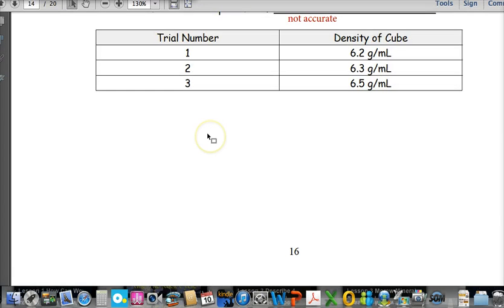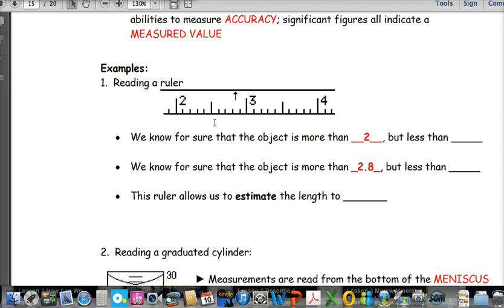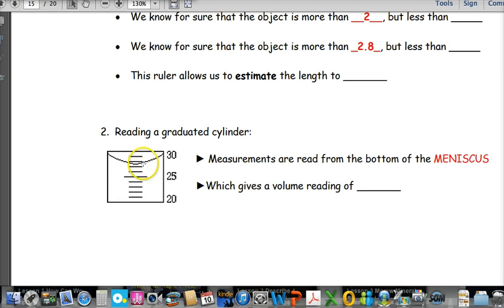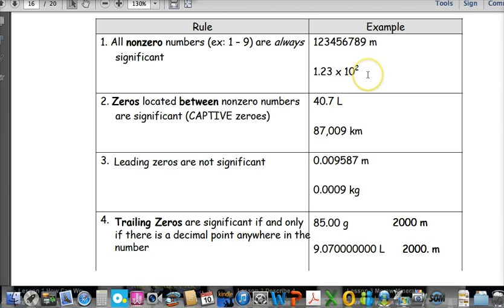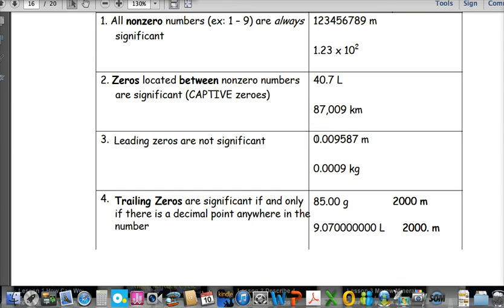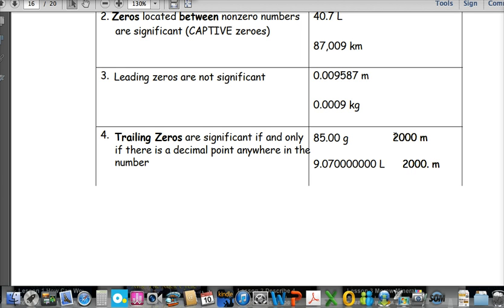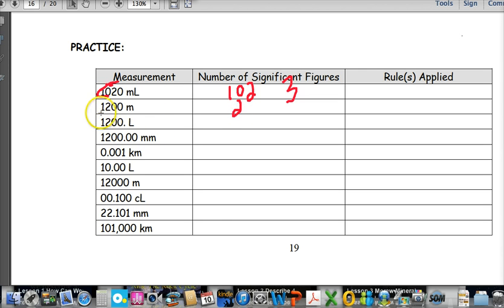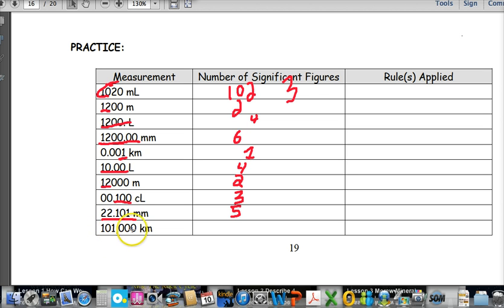Unit 1 Lesson 7 Significant Figures